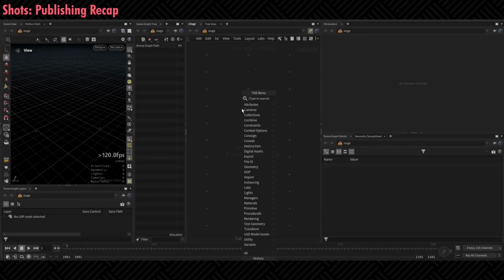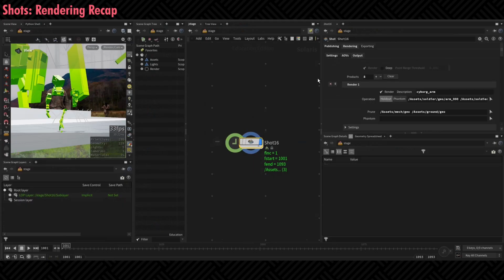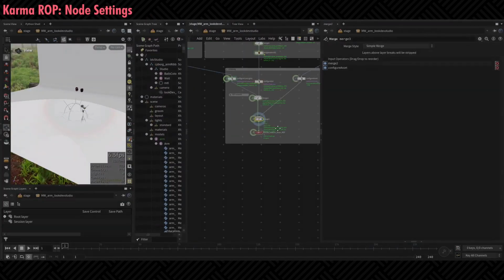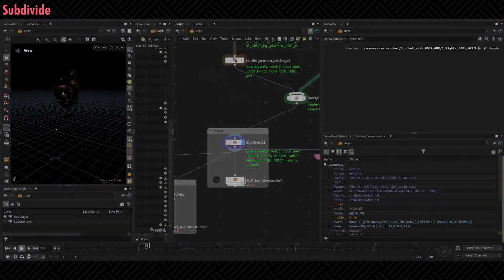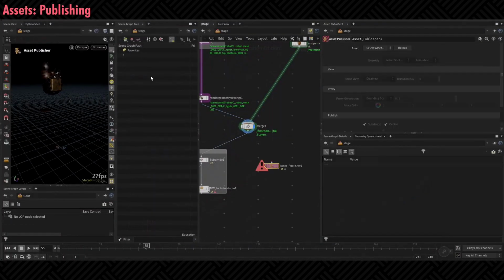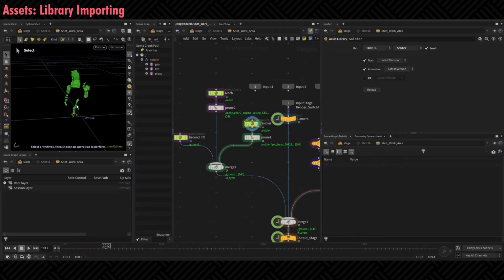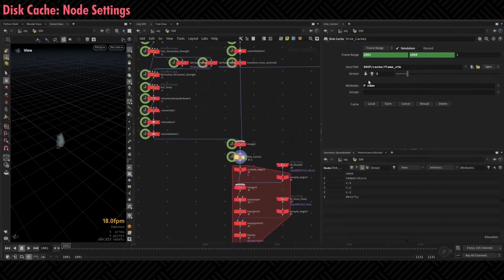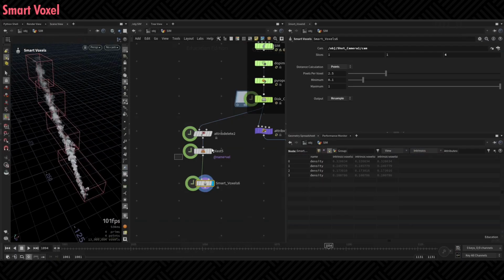Eden - Student Film - VFX Pipeline Demo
This was my final year submission for my work on the Eden student film which you can find here: